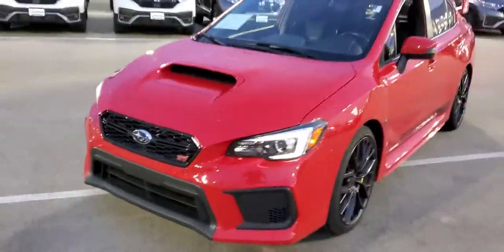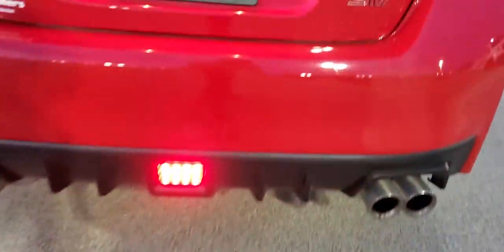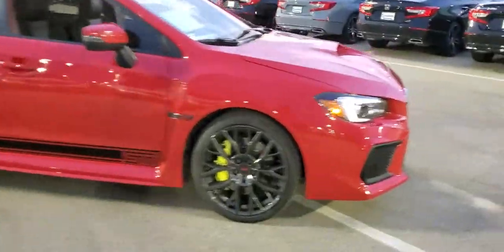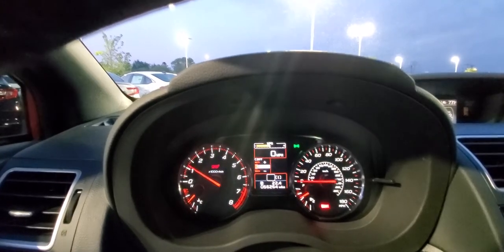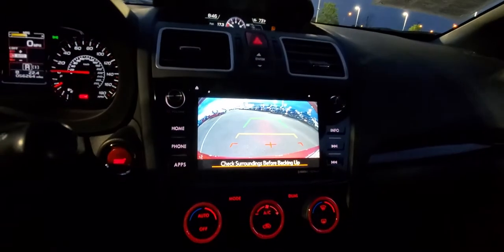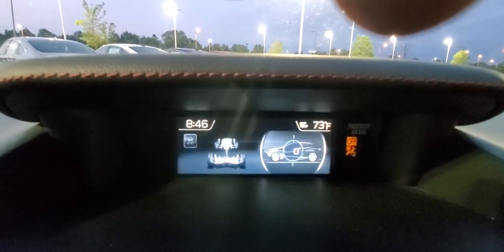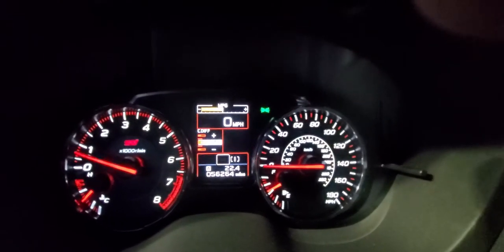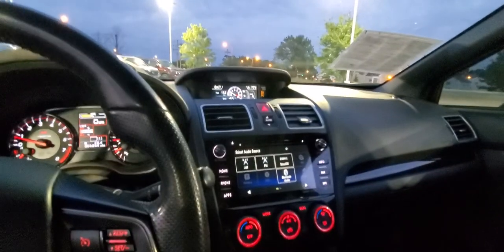Subaru Impresa Walk through - Russ Darrow Honda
Join Jozef as he does a full walk through of a used 2018 Subaru Impresa with lots of unique features within the vehicle!

If you are looking for a sporty sedan, come check it out!